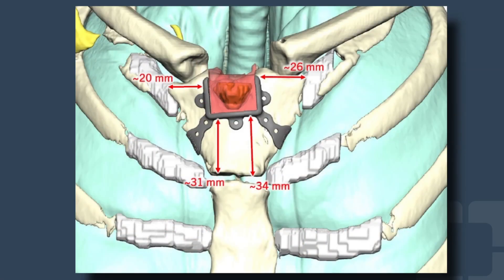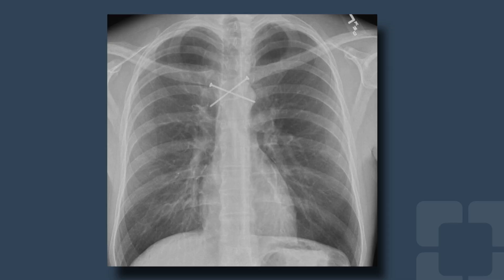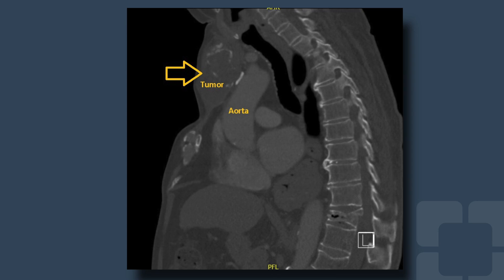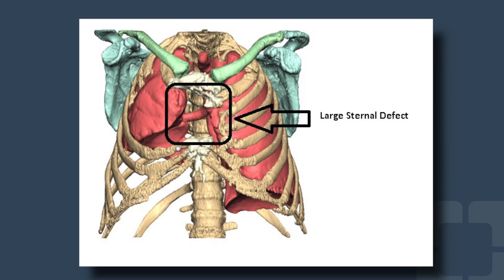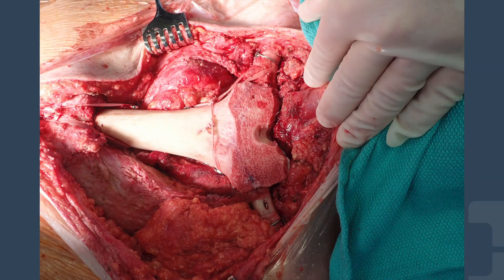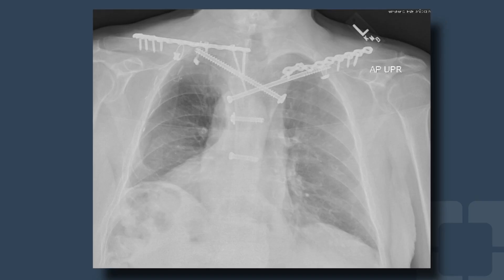Teamwork: Chondrosarcoma of the Manubrium and a Sternal Chondrasarcoma (Graphic)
Orthopaedic surgeon Nathan Mesko, MD, presents on a chondrosarcoma of the manubrium and a sternal chondrasarcoma: Thoracic Oncology and Orthopaedics: Teamwork Pushes Out the Boundaries

Dr. Mesko is the Director of Sarcoma Care and Center Director for Musculoskeletal Oncology, Cleveland Clinic.